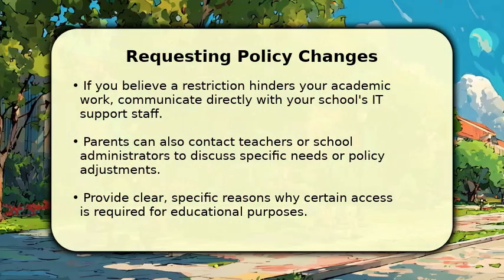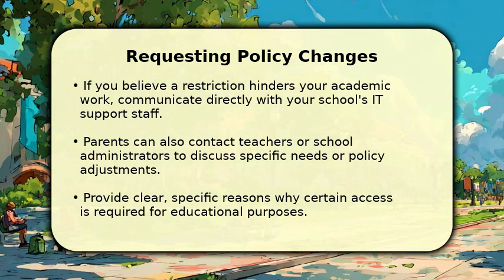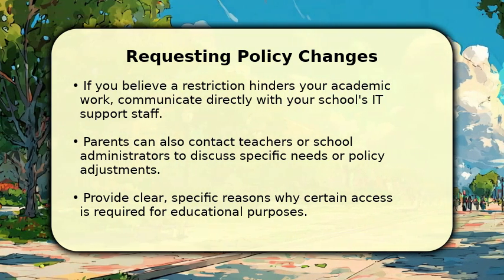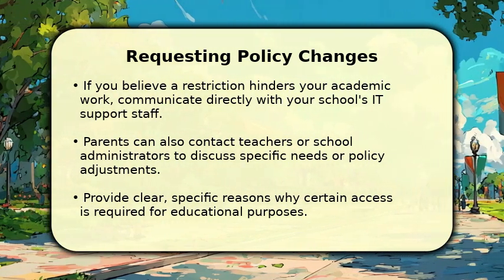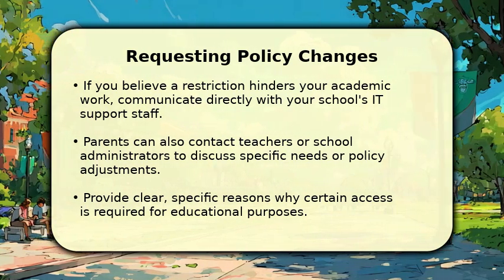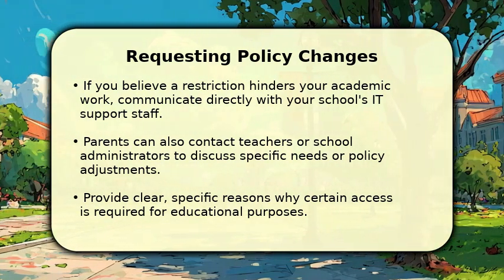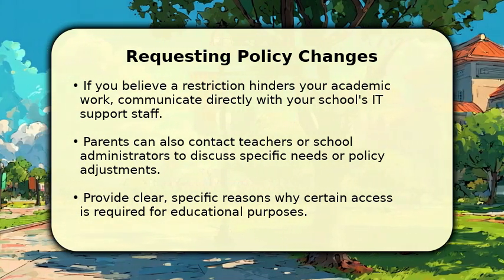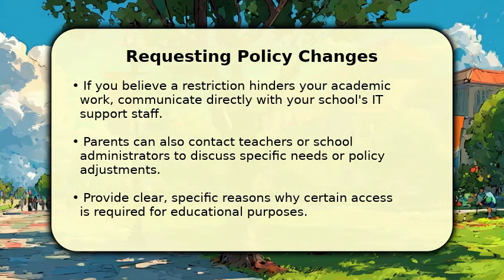How to Remove School iPad Restrictions (New 2025)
▸ :^) Are you struggling with restrictions on your school-issued iPad? This comprehensive guide will show you exactly how to remove school iPad restrictions, giving you more control over your device. Learn the step-by-step process to bypass school iPad limitations, whether it's an MDM bypass or other device management settings. Gain the freedom to use your iPad without the usual school-imposed restrictions. Watch this tutorial to unrestrict your iPad and enhance your user experience.